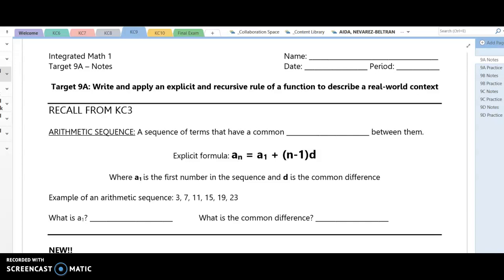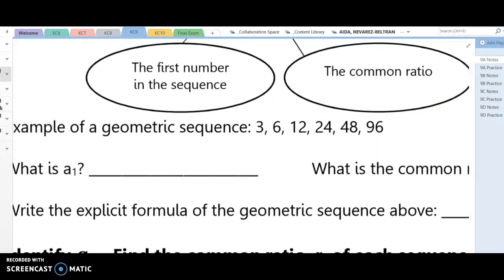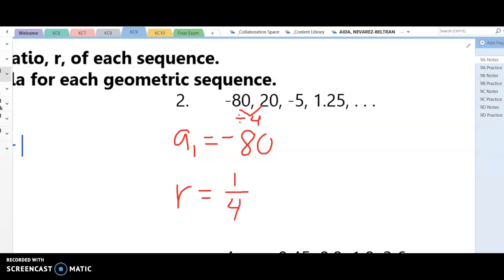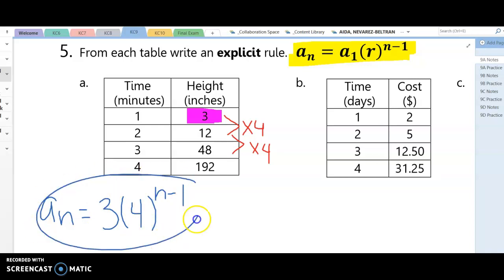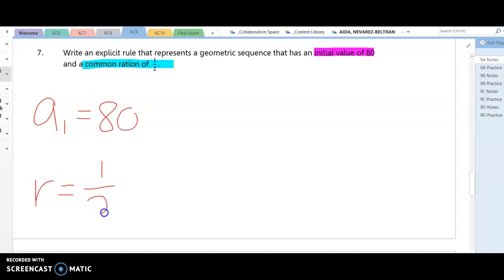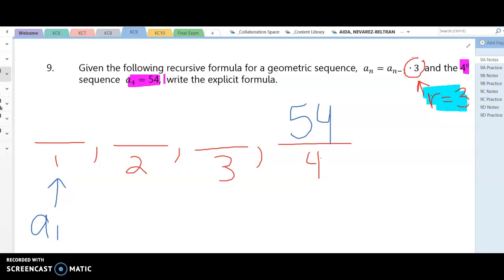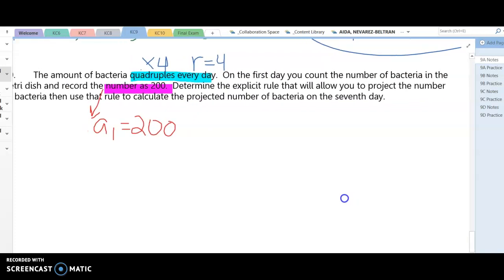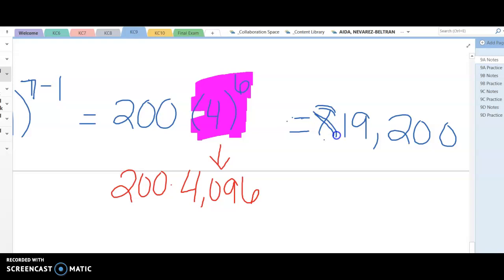9A Notes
9A Notes Video